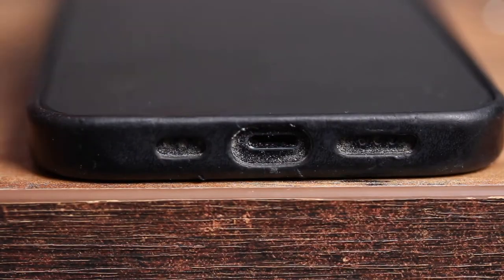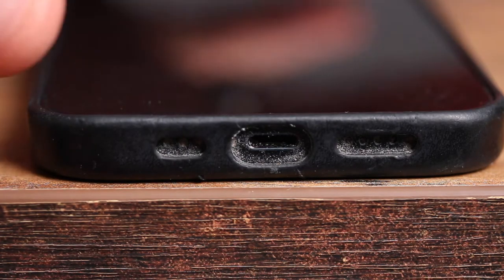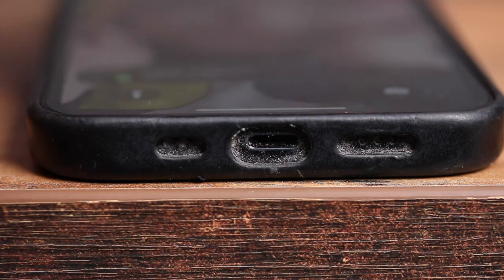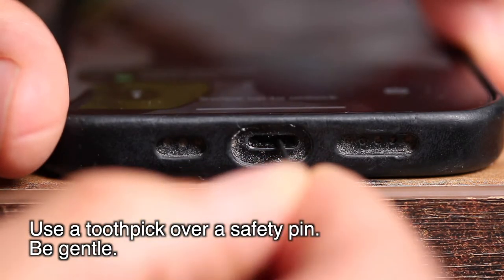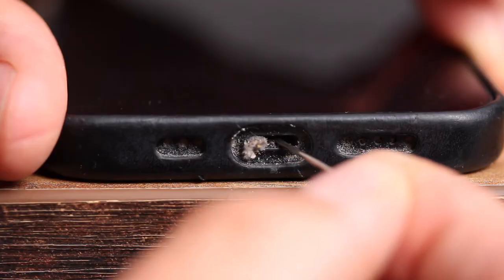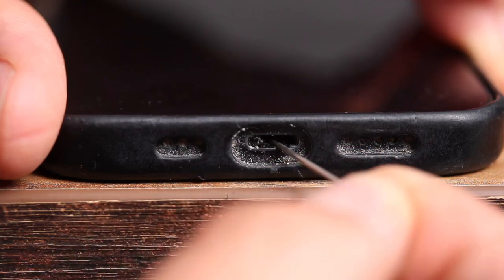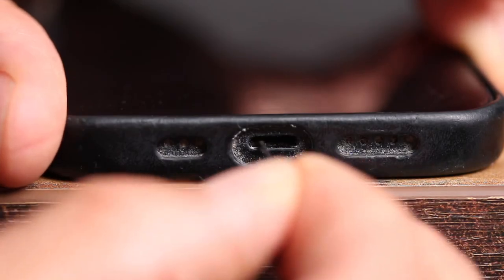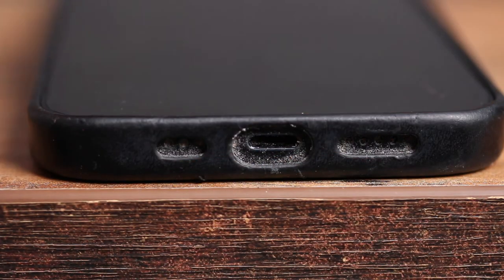How to Fix an iPhone that won't charge. Toothpick Hack!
Do you have the problem that your iPhone refuses to charge? It's probably because the lightning connector is full of pocket lint and other crud. Check this short video for a tutorial on how to fix an iPhone that won't charge, with just a toothpick.